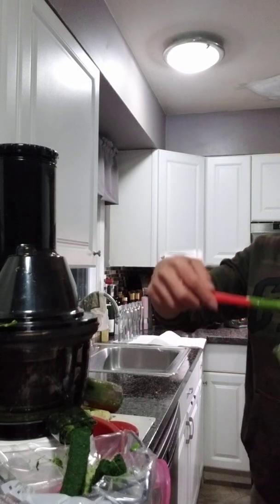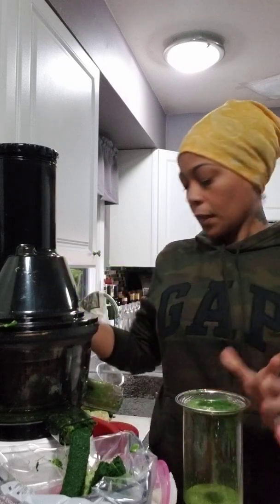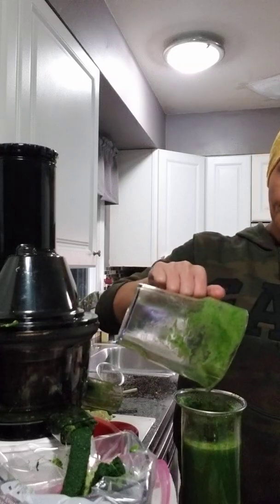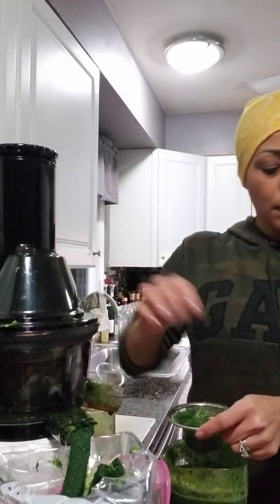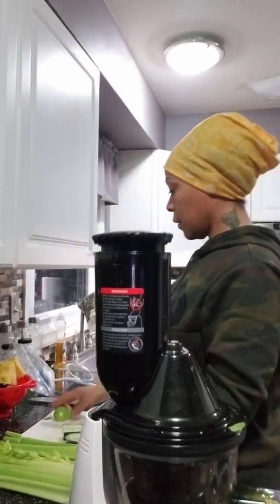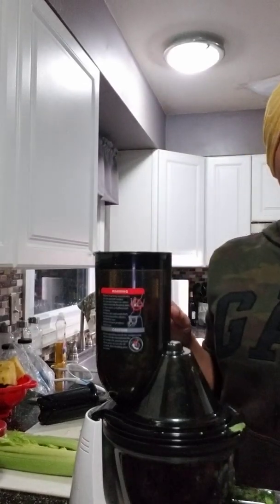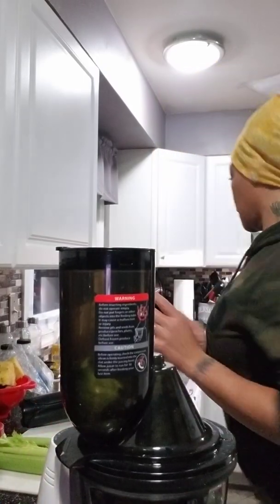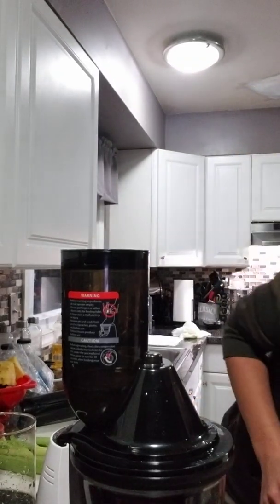Part 2. JHMB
Part 2 - Juicing for health, mind and body